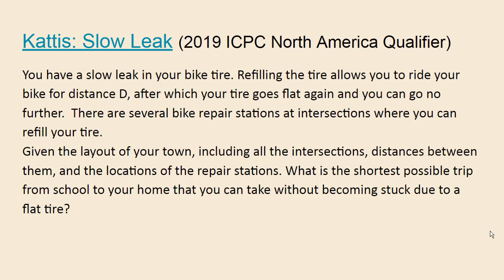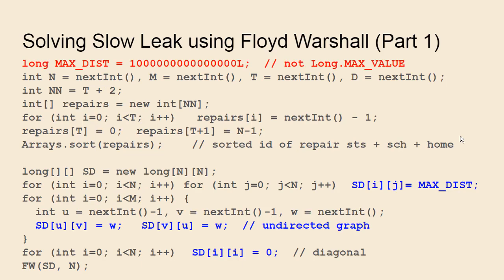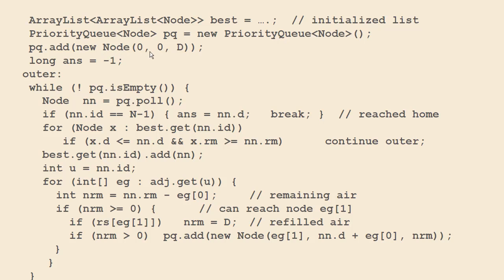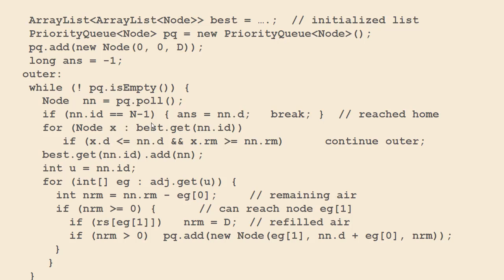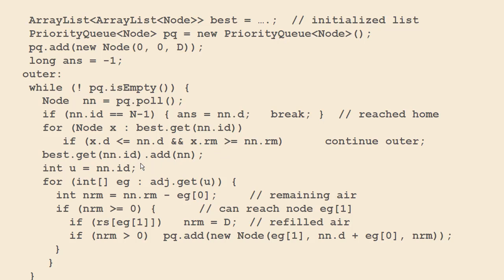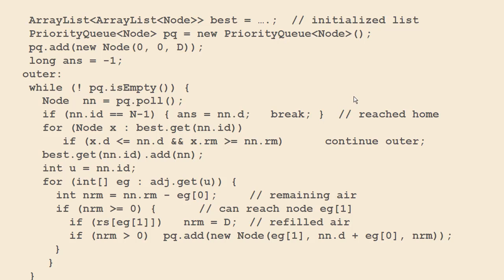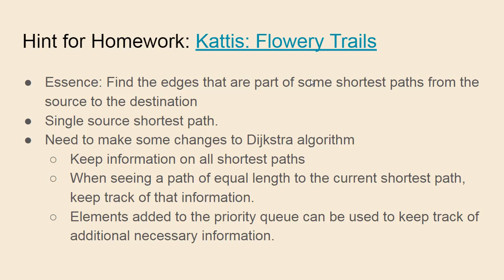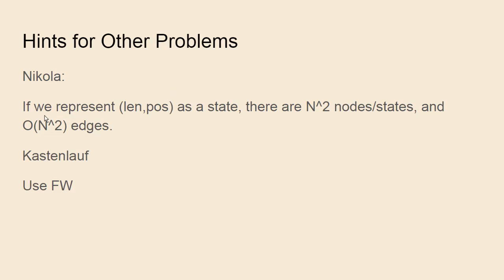CP2 Topic 9: Video 6: Example 2B